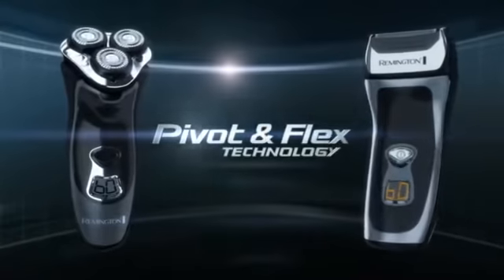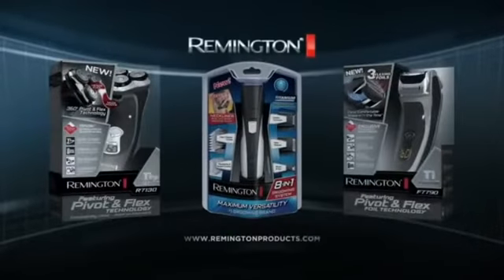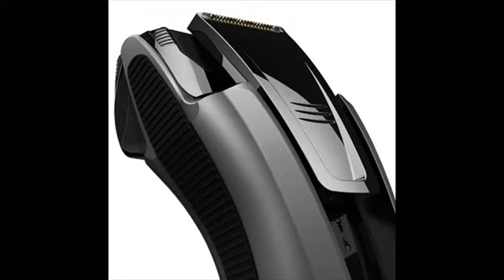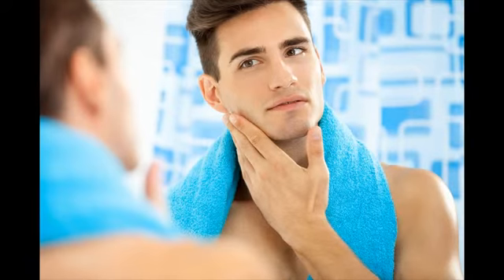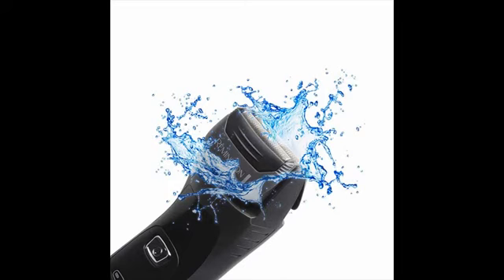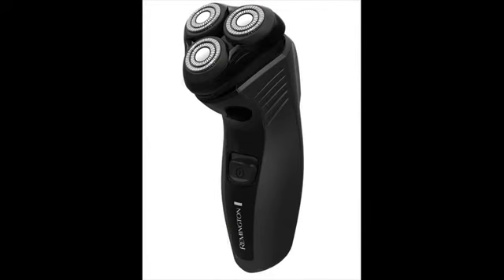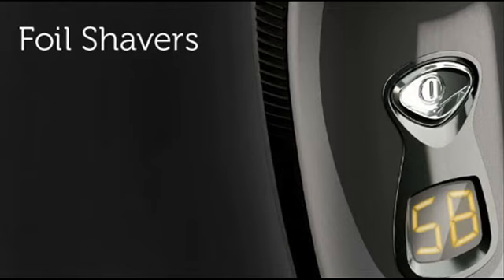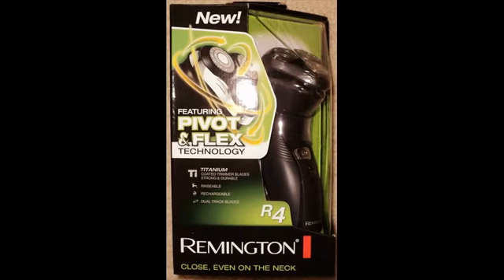remington smooth and silky shaver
Remington electric shavers are cheap yet they are certainly not cheap regarding quality and overall performance. Remington is into manufacturing electric shavers for more than 75 years and you can find hundreds and thousands of men who are absolutely happy with Remington shavers.
Remington is mostly into manufacturing basic level and mid level electric shavers. When you choose your shaver effectively you will probably find the best deal out there with Remington.
As mention earlier, Remington shavers were extremely popular in past times. In the 60’s, these were the first someone to created cordless rechargeable shaver. They also built another breakthrough by integrating flexing foil system in the mid of 70’s.
Remington shavers are primarily split into two categories - F collection and R series. The F series are foil shavers and the R series happen to be rotary shavers. They don’t have the best electric shavers but they are excellent whenever your needs are basics.
Take note that Remington shavers aren't design to last 6 - 7 years like the other top brands. But not everyone wish to stick with a shaver that prolonged. Some individuals are happy paying out $30 - $50 for a shaver which will last per year or two. Moreover, you are getting a close and pleasant shave.
In fact,when we discuss closeness Remington shavers are the best choice once you pick basic level ($20 - $50) electric shavers. They usually out-perform shavers from additional top brands in the same category.